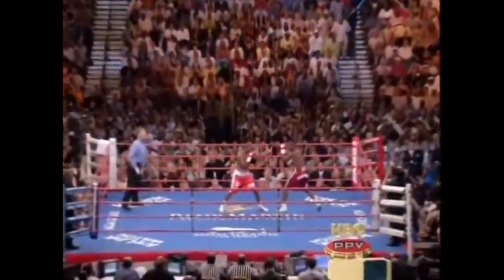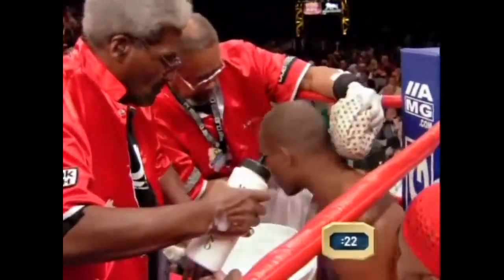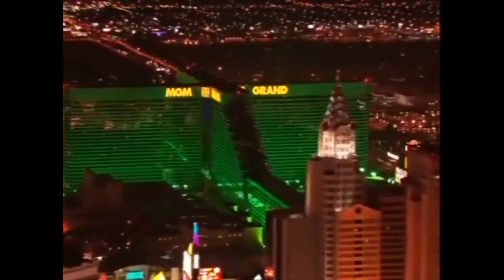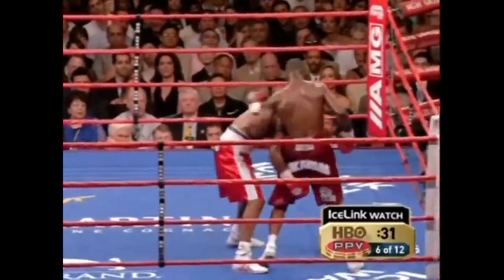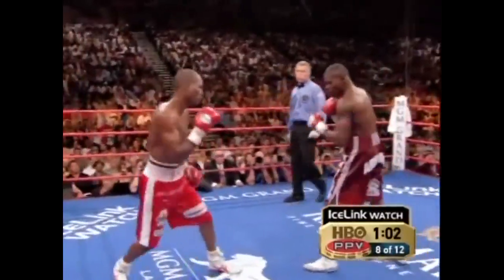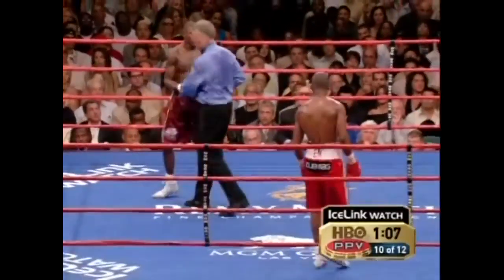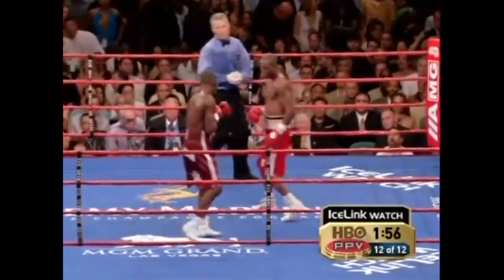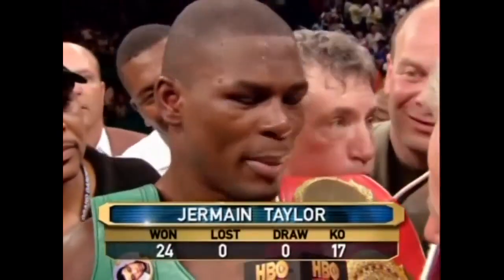Bernard Hopkins vs Jermain Taylor I / Бернард Хопкинс vs Джермейн Тейлор 1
2005-й год. Первый бой между Бернардом ''Палачом " Хопкинсом и Джермейном Тейлором на знаменитой MGM Grand. На кону звание абсолютного чемпиона мира в среднем весе  и титулы чемпиона мира по версиям WBA, WBC, IBF, WBO. На момент проведения боя Хопкинсу 40 лет, его сопернику 27. Кто победит опытный ветеран или бронзовый призер Олимпийских игр 2000 года?